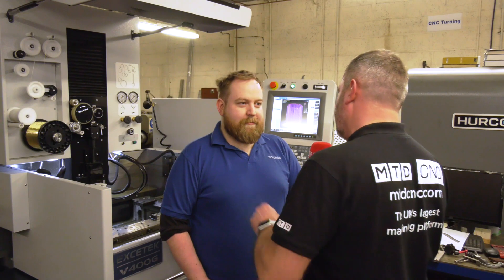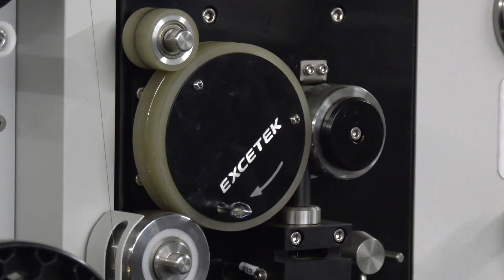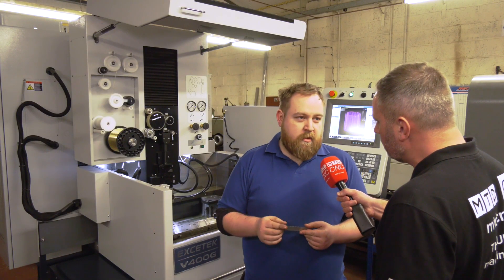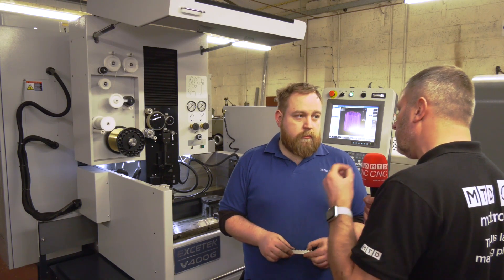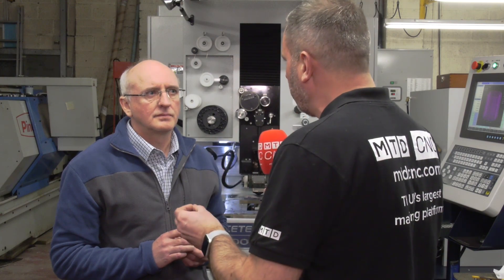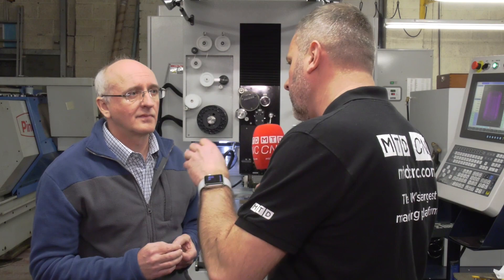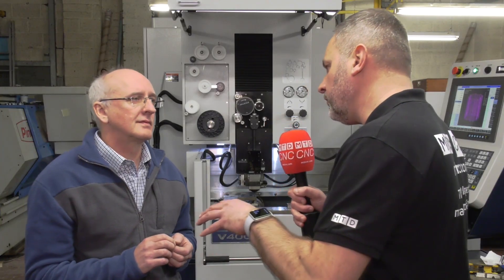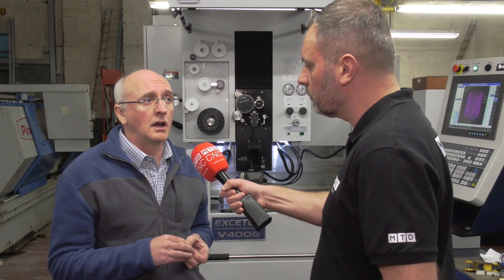Excetek investment based on trust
Tru-Tech Precision Engineering has built an enviable reputation in the demanding medical sector. Based on its previous experiences with Paul Barry, Sales and Service Engineer with Warwick Machine Tools in Ireland, the Dundalk company invested in an Excetek V400G CNC wire EDM machine secure in the knowledge that his wealth of expertise and support could be easily accessed